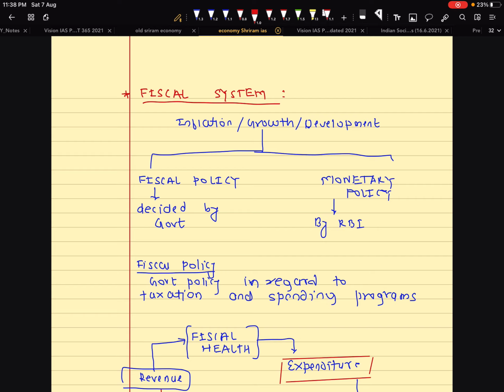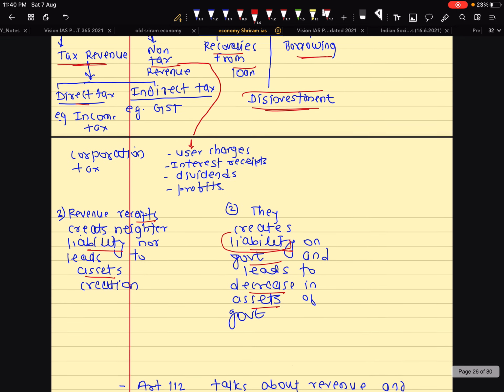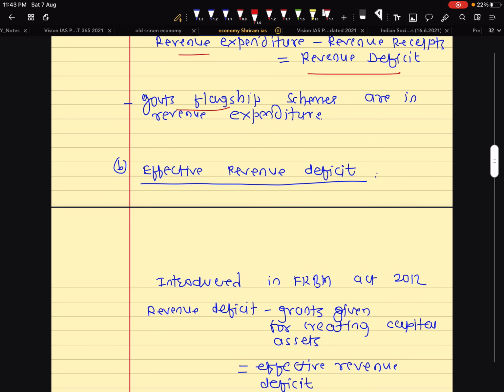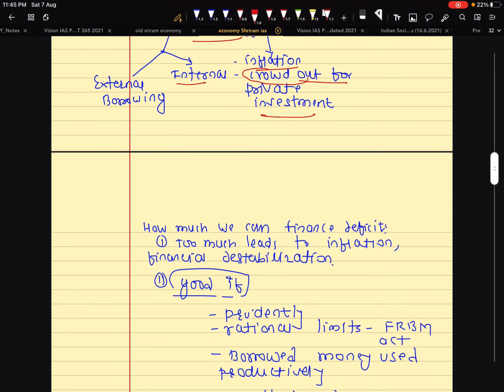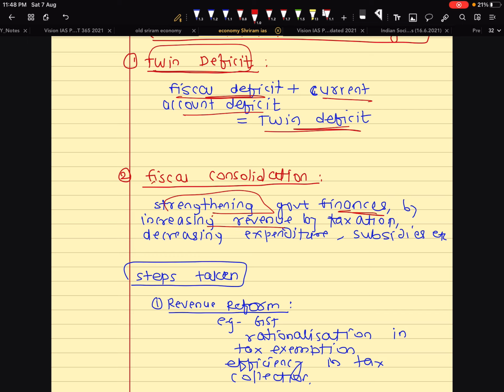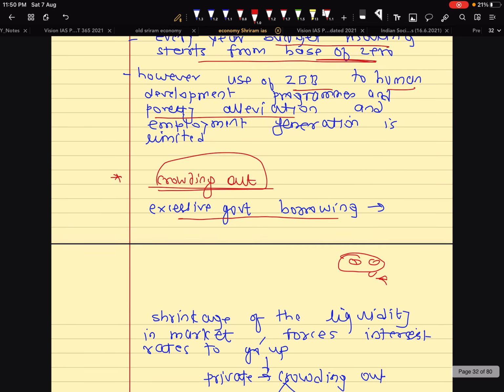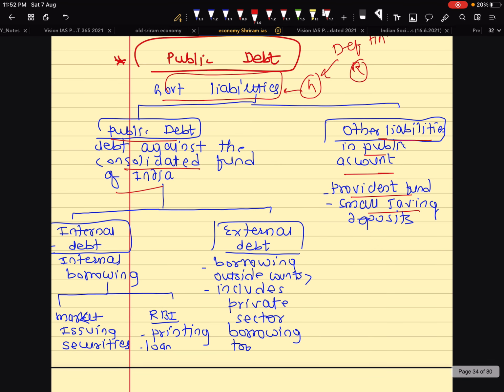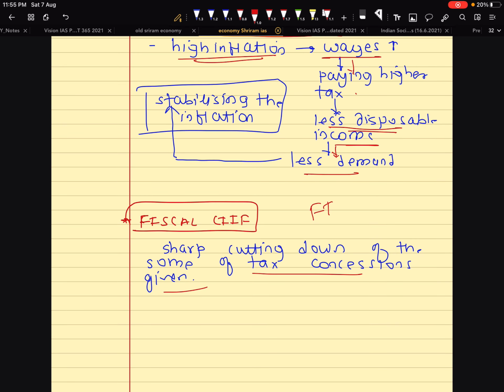economy fiscal system complete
Sriram economy fiscal system complete topic